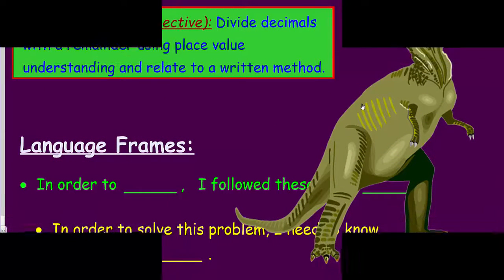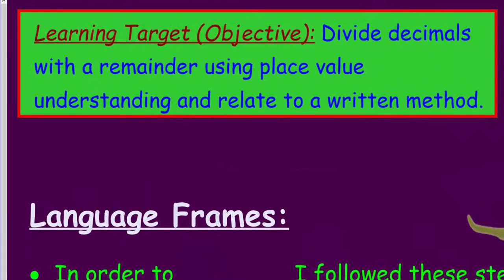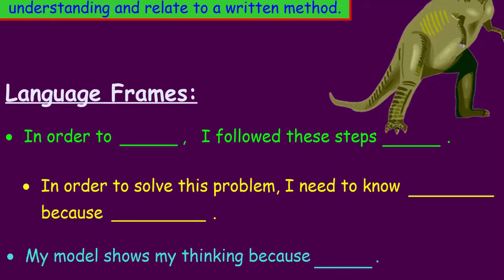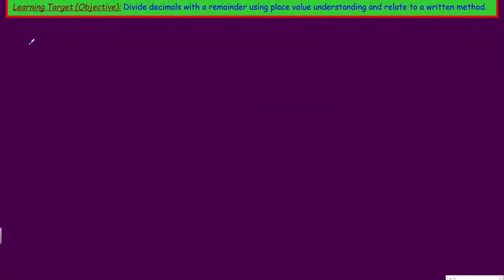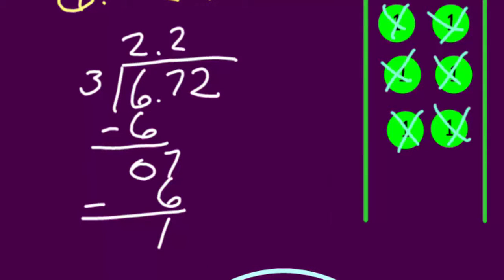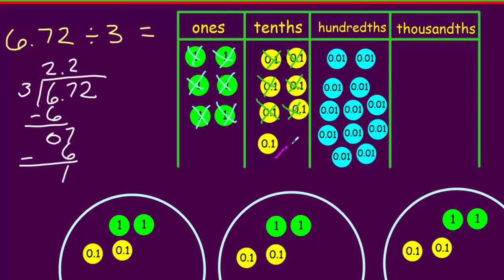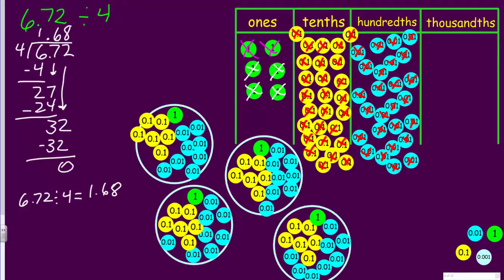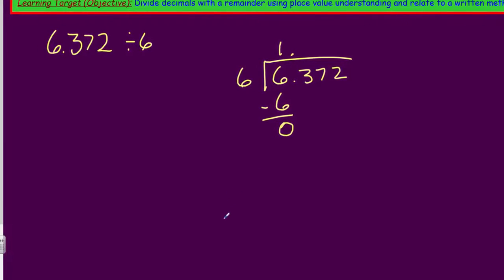Engageny Eureka 5th Grade Math Module 1 Lesson 14 Divide decimals using Place value understanding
This engageNY-Eureka video covers the material related to dividing decimals using place value understanding. I demonstrate in the video how to exchange decimal units in order to divide decimals with a remainder. Mathematical Practice 4 is emphasized through the use of a decimal place value chart.